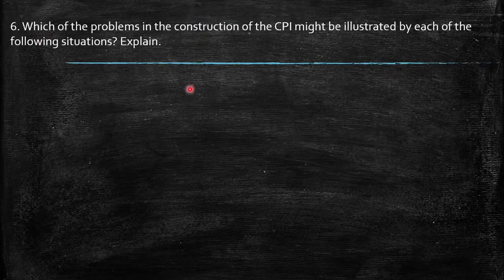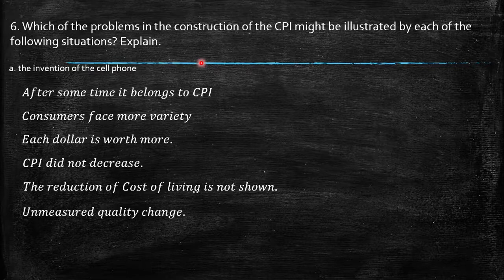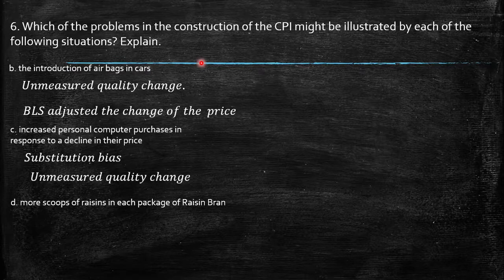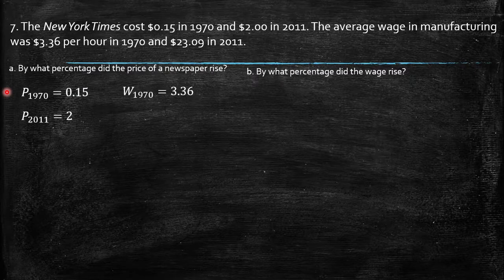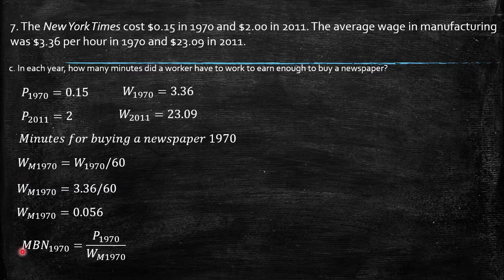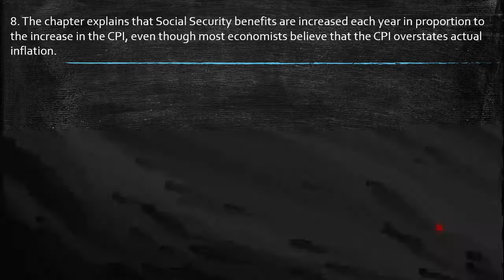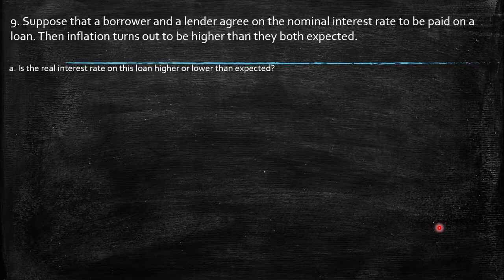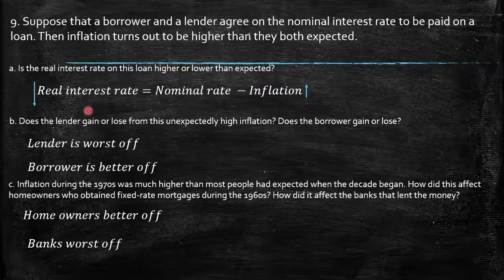Exercises 6-9 Chapter 24